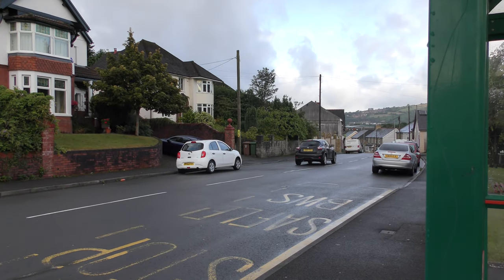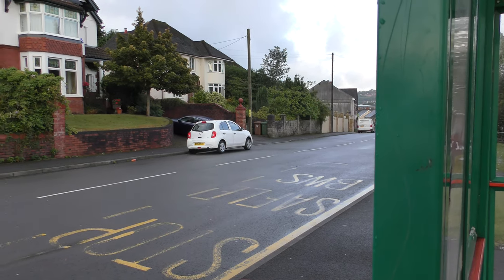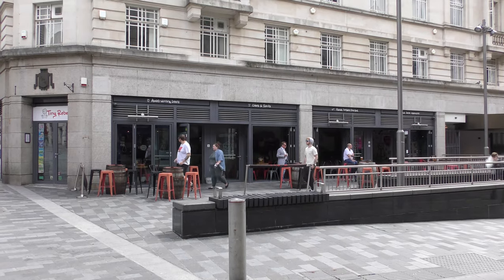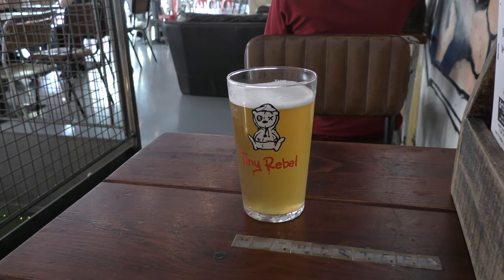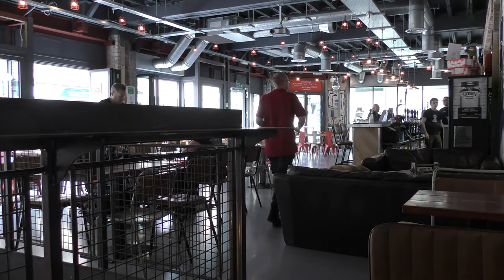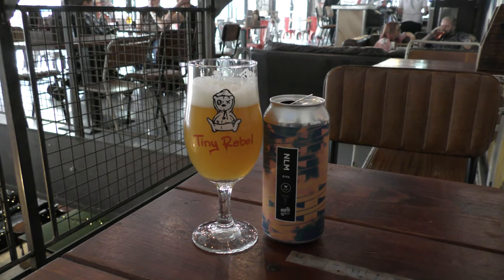It's Now A Thing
Beano on location videos. Back to Newport and it was a joy. Lots of weather and it was a good job that I took my Smock. Happy Summer Ales in Tiny Rebel, Newport.